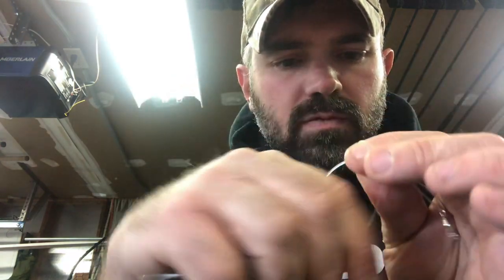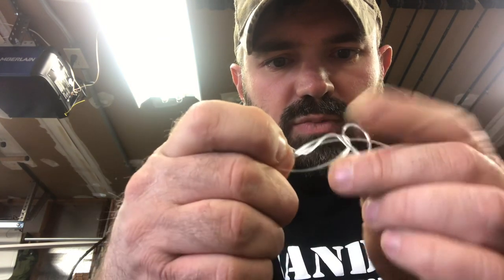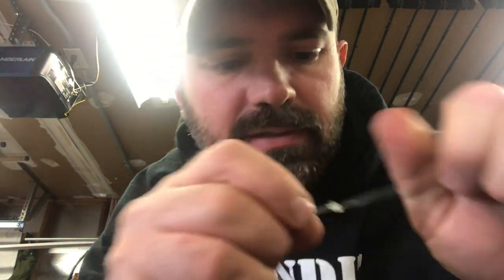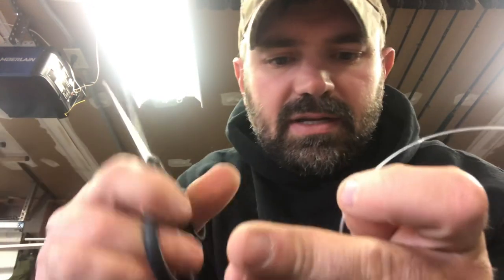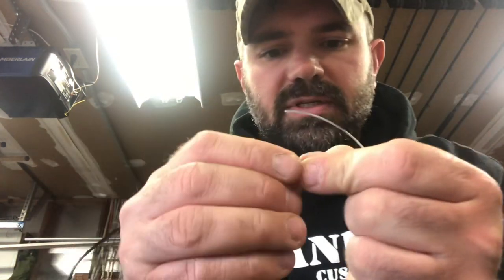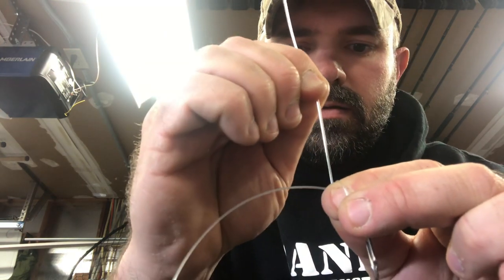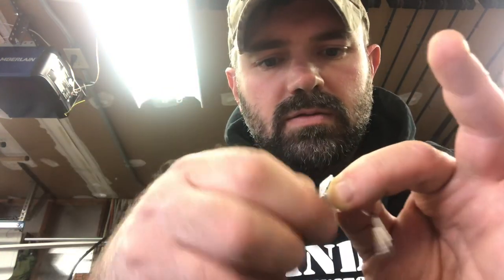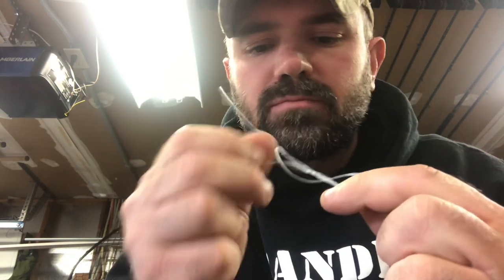Pike and Musky Flourocarbon Leaders; Tieing with no crimps!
How to tie high pound test Flourocarbon Leaders for Pike and Musky without using crimps.  This is the no-fail knot I use to tie 100# test Flourocarbon leaders.  Tieing regular knots such as the improved cinch knot or the like with this diameter line does not work.  Here’s how to tie the knot!